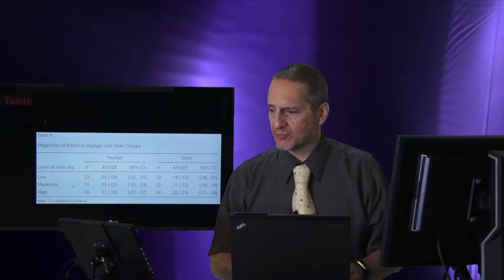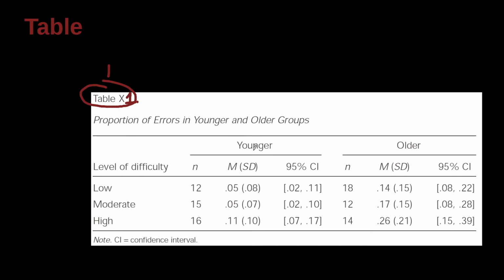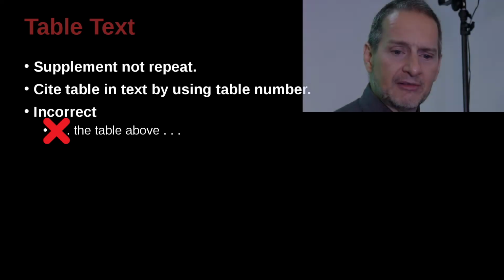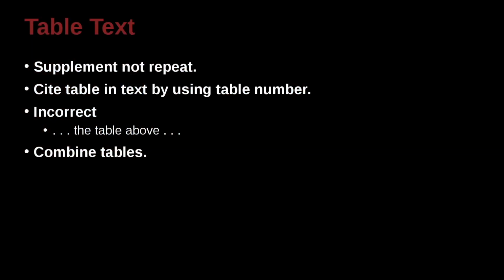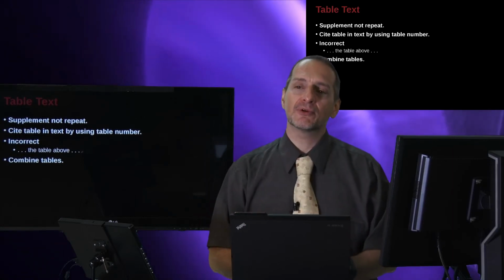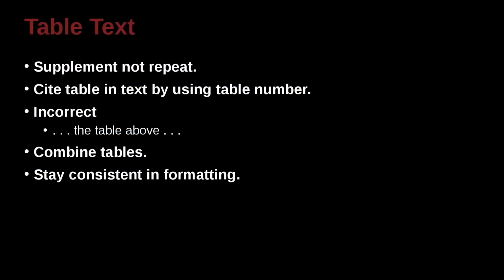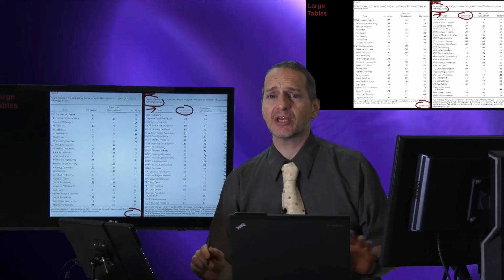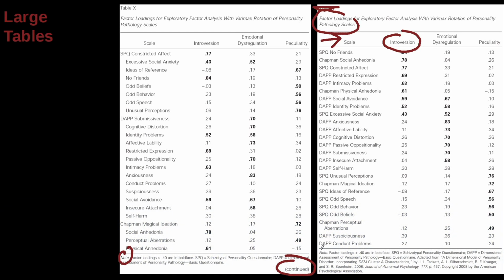Research Writing APA/MLA Unit 7.3 Tables & Figures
Unit 7: Tables & Figures
Part 3: Table Text